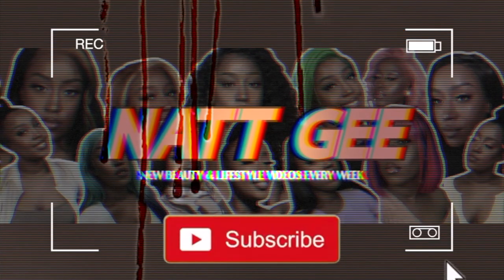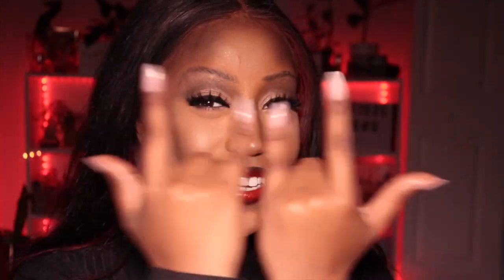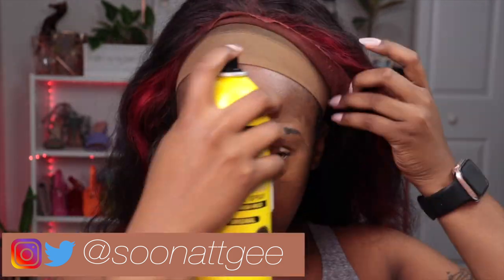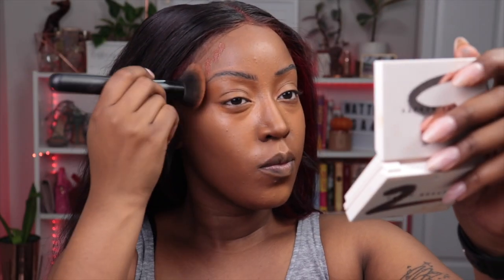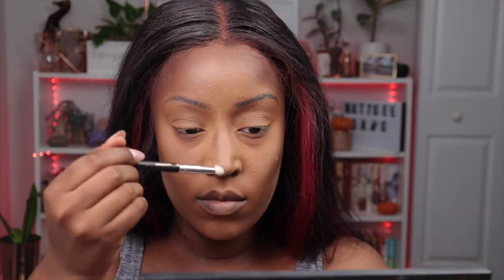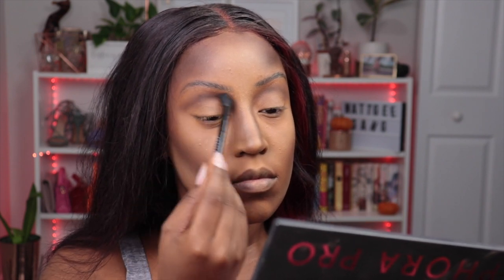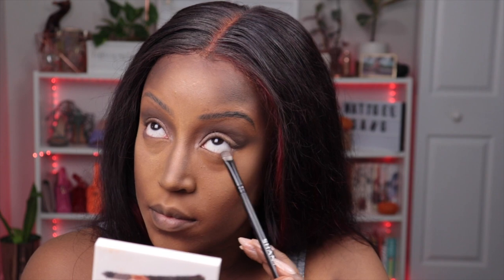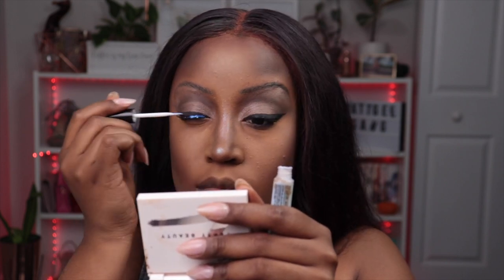THE BLACK MORTICIA ADDAMS 🖤🥀 - Spooky Season Look 1 ⎮ Natt Gee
How are we feeling about Spooky Season look 1? Comment what you think my next look should be 👻 ⤵️

FAQ:
Age - 28 ☘️
Ethnicity - Jamaican 🇯🇲
Location - Canada 📍

THE LUXE BEAUTIPOLITAN LASHES CODE: NATGEE

Your Radiance Spin-Care System: $28.50

PRODUCTS USED:
- Milk Makeup Hydrogrip Primer
- Clear Glue Stick
- Sacha Buttercup Powder
- Anastasia Beverly Hils Liquid Liner
- Fenty Profiltr Foundation in 420
- UOMA Stay Woke Concealers in Brown Sugar T1 (highlight) and Black Pearl T2 (contour)
- Sephora PRO Palette in Deep
- Black Eyeshadow from Zoe Marie Cosmetics’ Darkest Fantasy Palette
- Fenty Snap Shadow 2
- Too Faced Better Than Sex Mascara
- RD Beauty Confidence Lashes
- Headliner (white) Eyeshadow from ABH x Alyssa Edwards Palette
- NYX Retractable Liner in Black
- HUDA BEAUTY Satin Lip in Boy Collector
- Wig is from my skunk stripe video below I just dyed it using the water color method and Adore Dye 71 Intense Red

Other tags:
halloween makeup, morticia, the addams family, makeup tutorial, no flash back, halloween 2021, morticia addams, goth makeup,